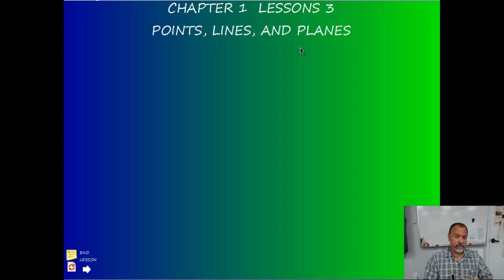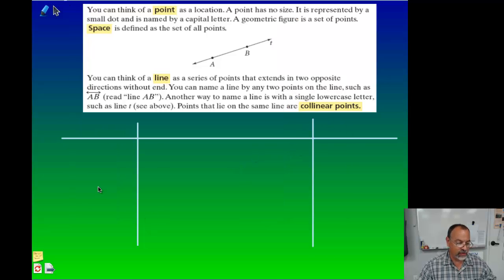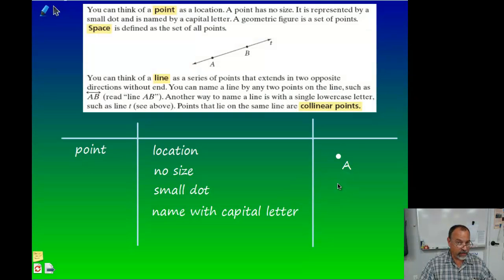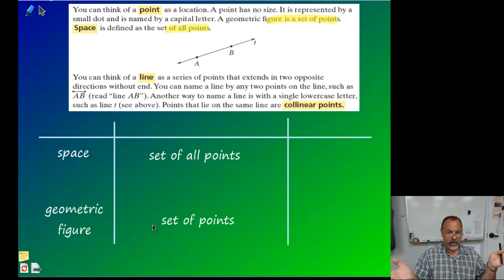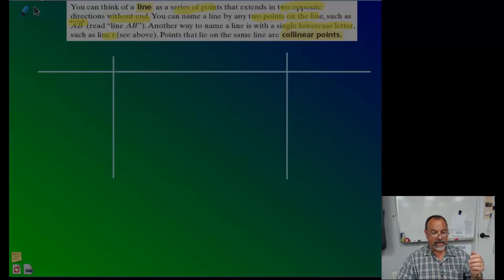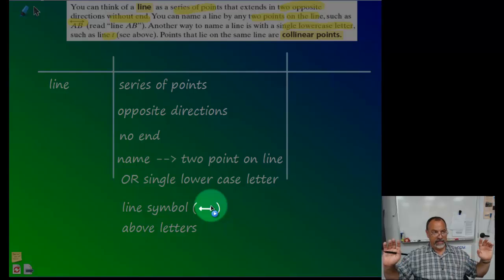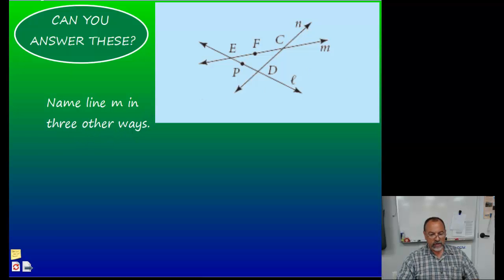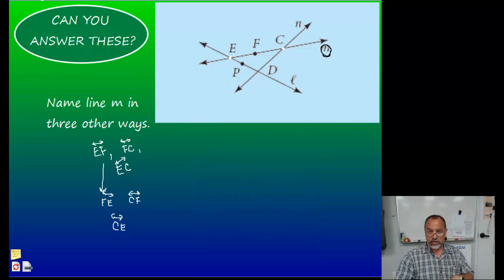G13A - Points and Lines